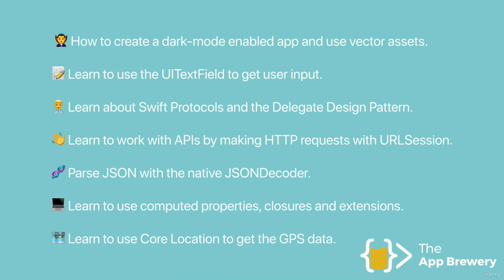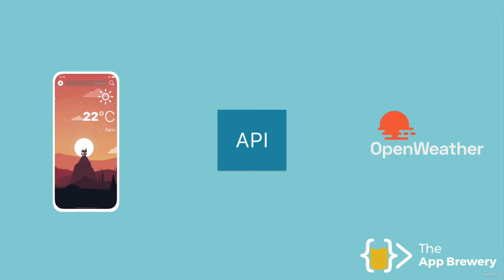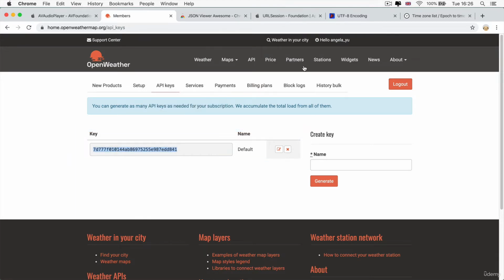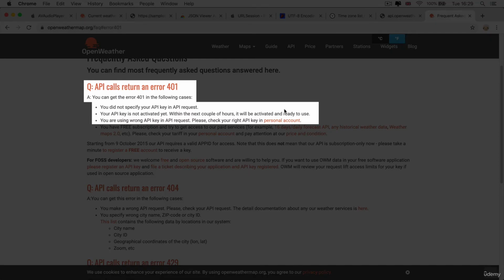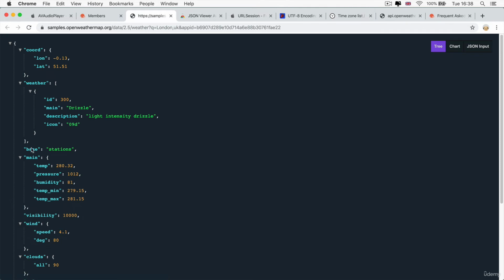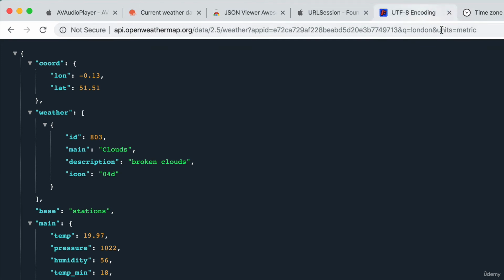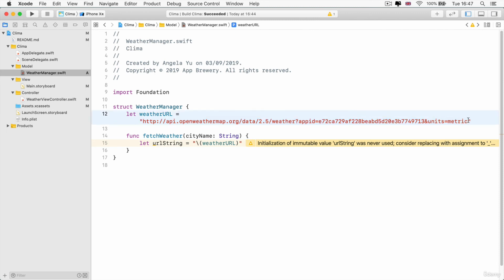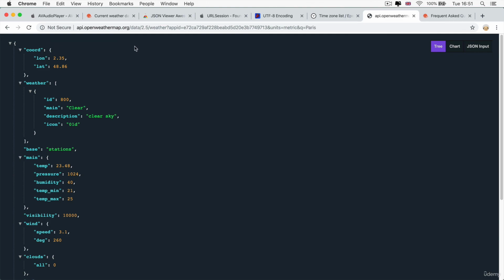148 Understanding the OpenWeather API and URL Parameters